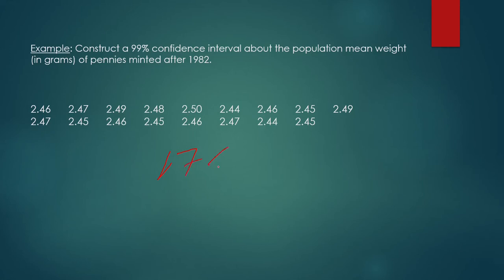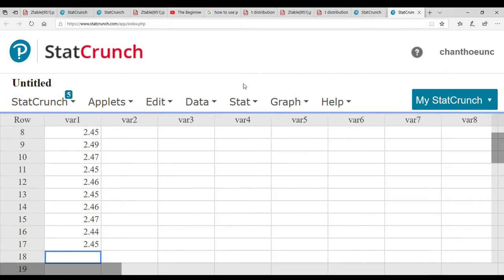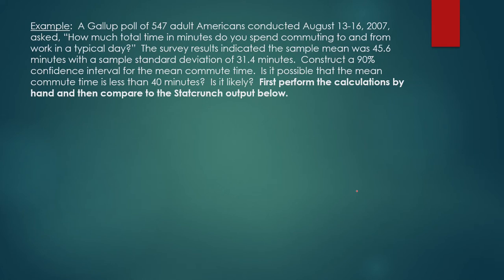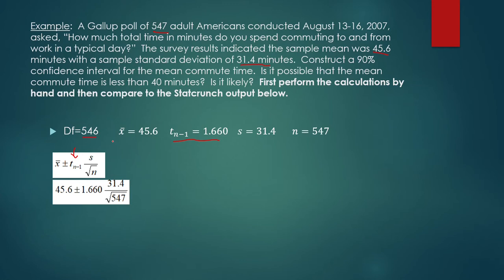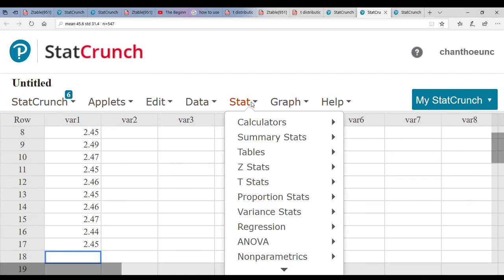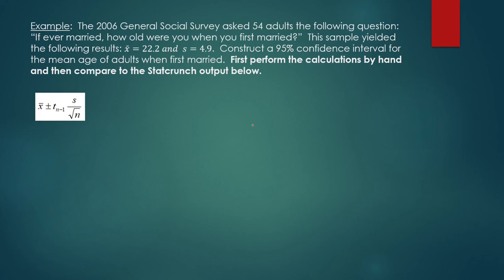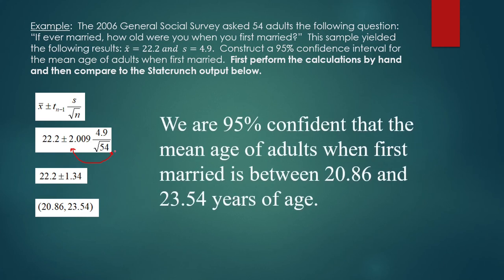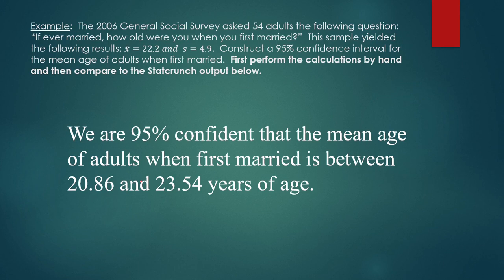Confidence Intervals PART 2